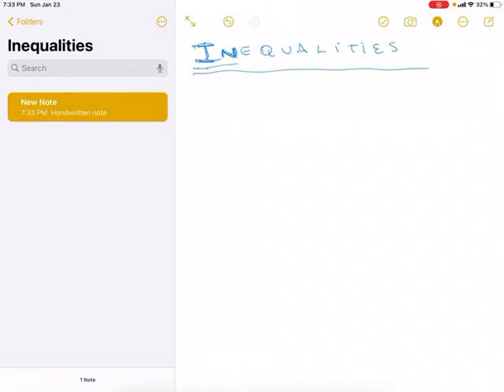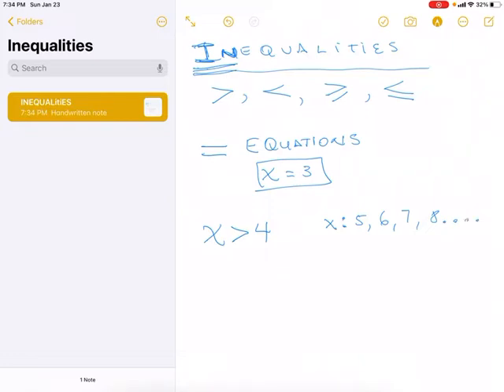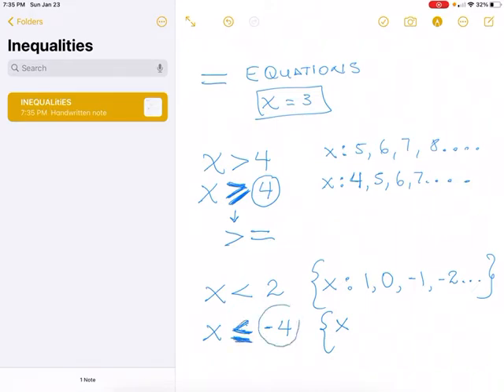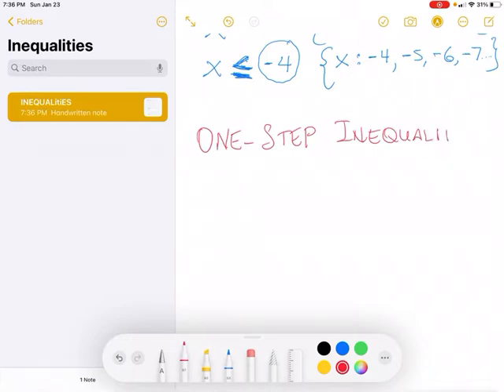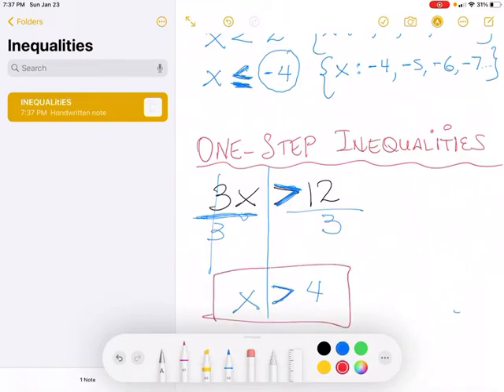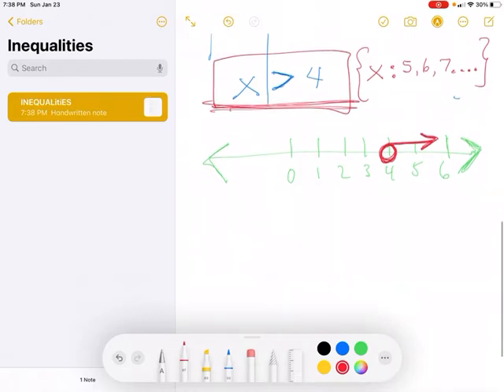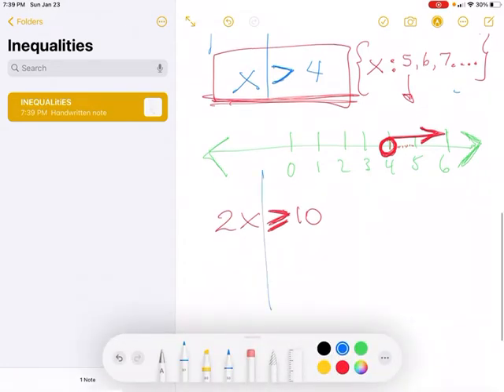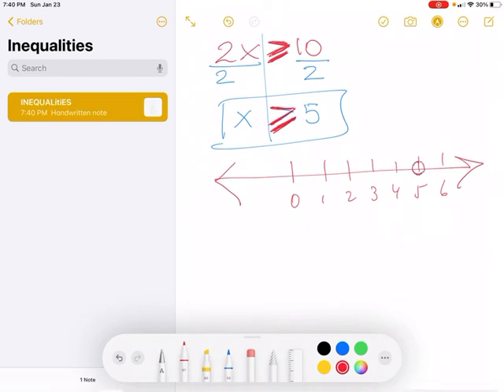Inequalities part 1